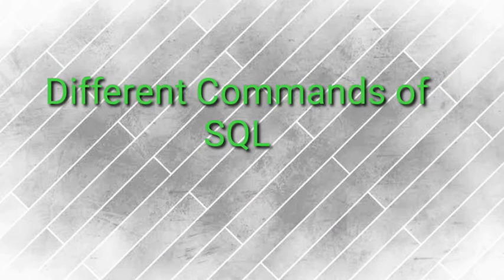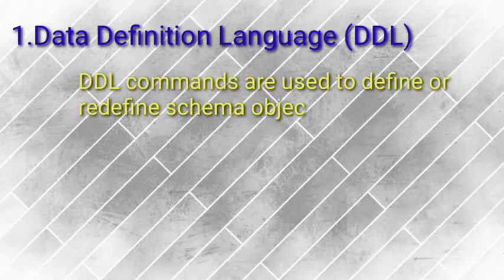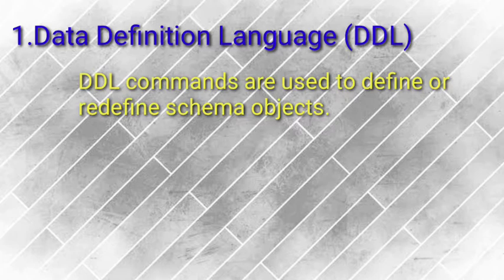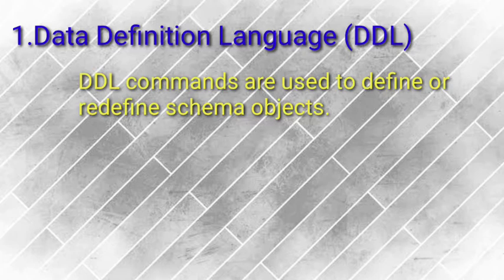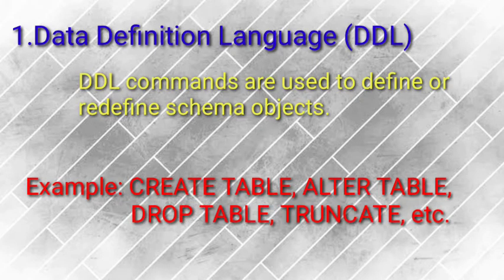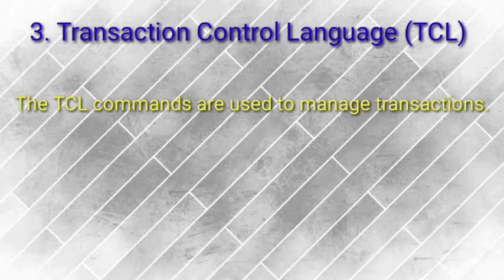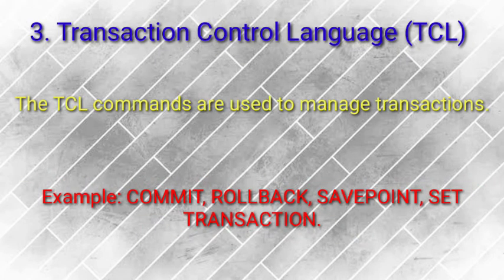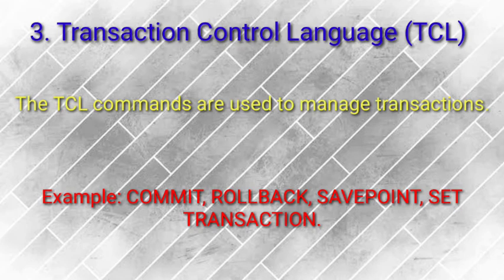sqlcommands SQL Statements | DBMS | Different Types of SQL Commands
This video will help you to understand the different categories of SQL statements.

DDL
DML
DCL
System Control
Session control Commands

For more tutorials on SQL, don't forget to